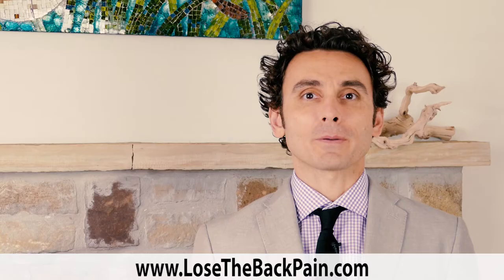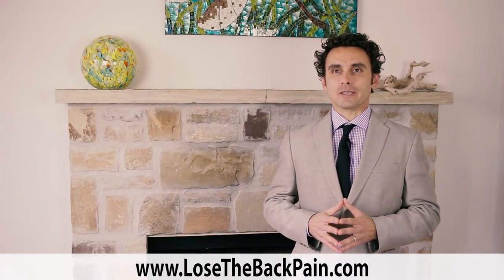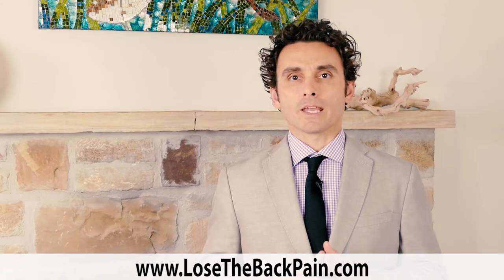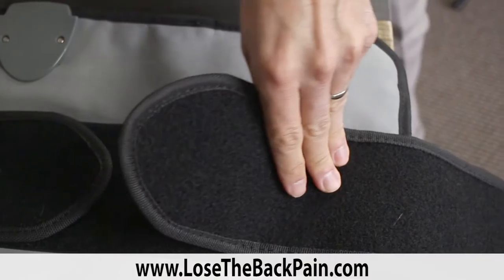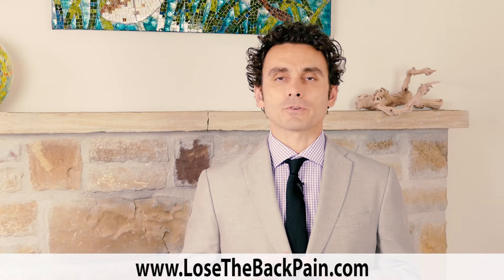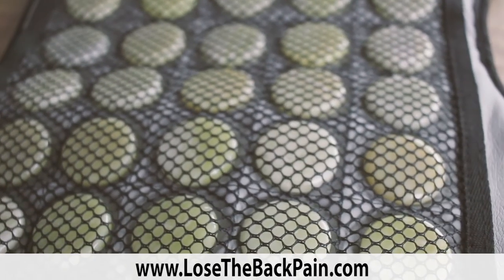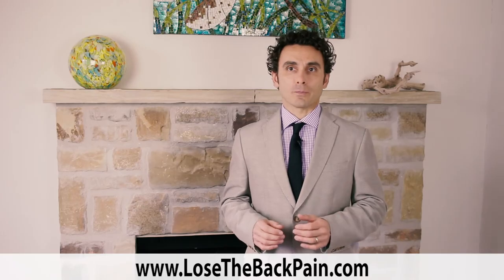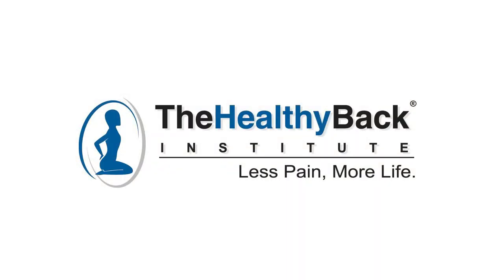New Far Infrared Heating Pads for Pain Relief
- Let deep penetrating heat relieve your pain.

These Far-Infrared heating pads use jade stones to create heat that warms beyond the surface of the skin. These heating pads are scientifically proven to relieve your aches and pains. Learn more about our heating pads here: